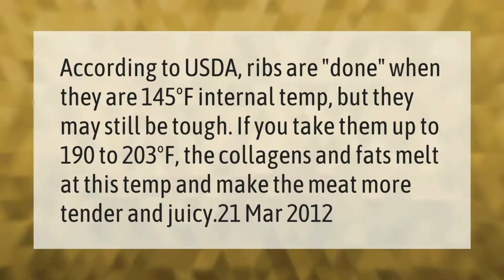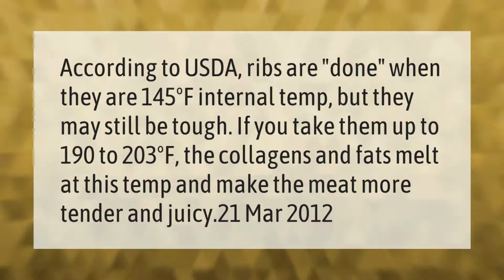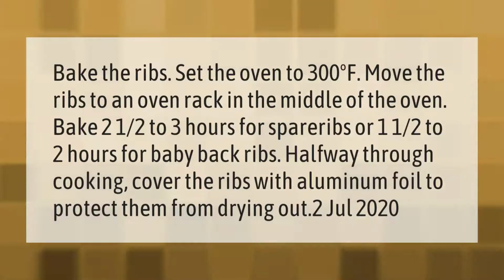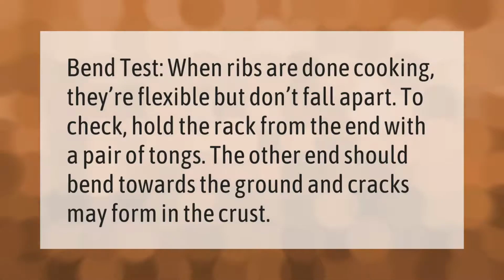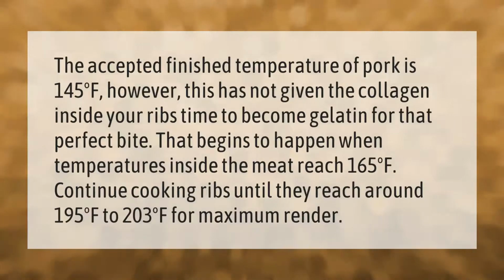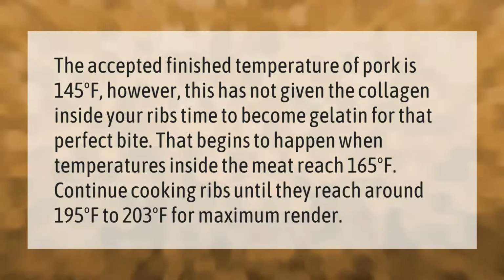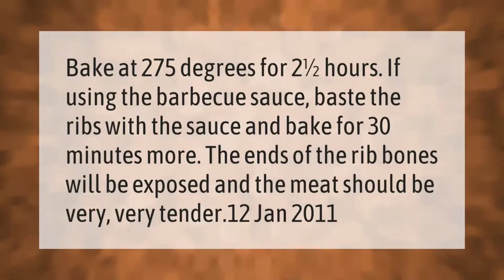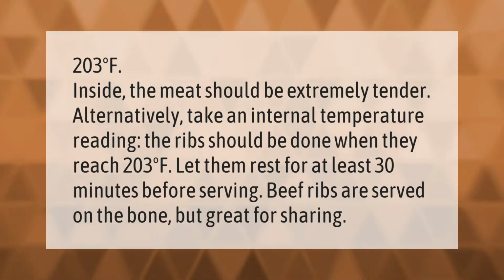What temp do I cook ribs on?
00:00 - What temp do I cook ribs on?
00:40 - Should ribs be cooked covered or uncovered?
01:14 - How do you know when ribs are done in the oven?
01:39 - At what temperature do ribs fall off the bone?
02:18 - How long does it take to cook ribs at 275 degrees?
02:47 - What temperature should beef ribs be cooked to?

Laura S. Harris (2021, March 15.) What temp do I cook ribs on?
    AskAbout.video/articles/What-temp-do-I-cook-ribs-on-229180